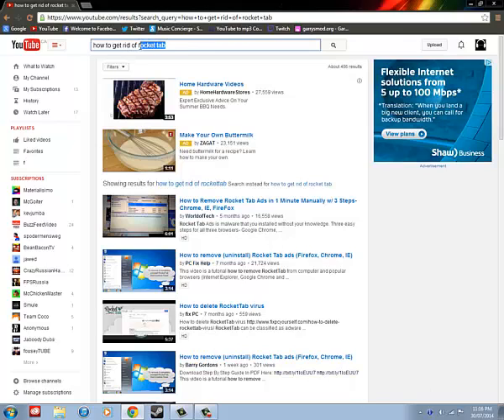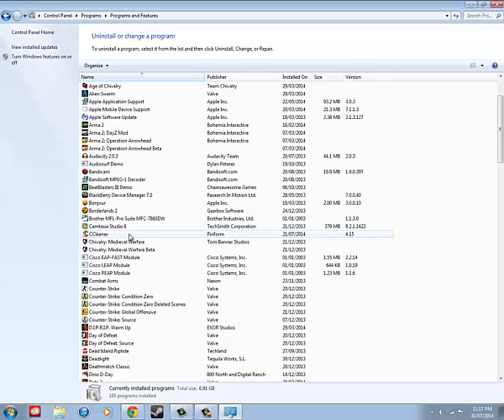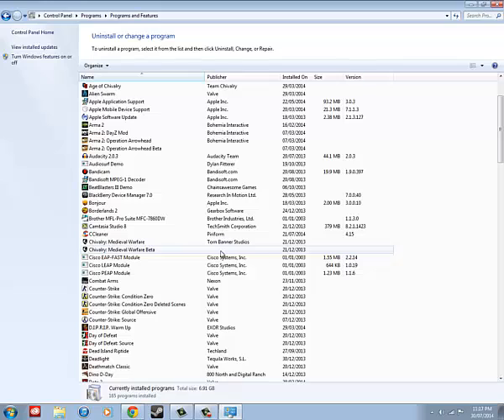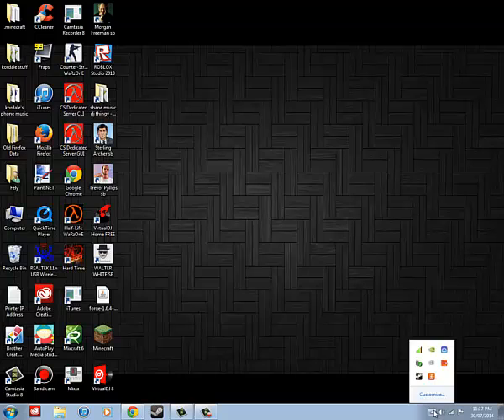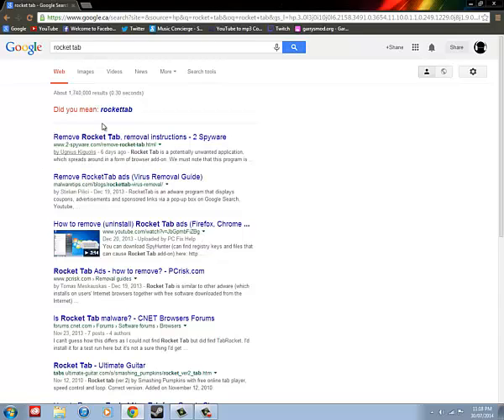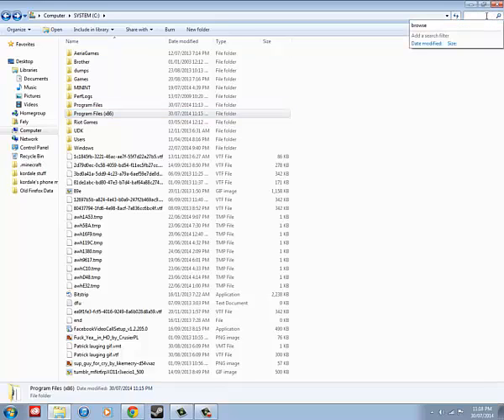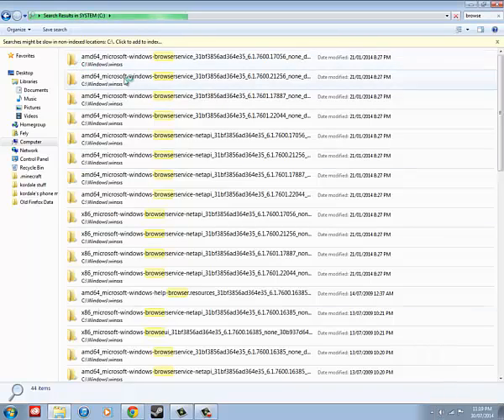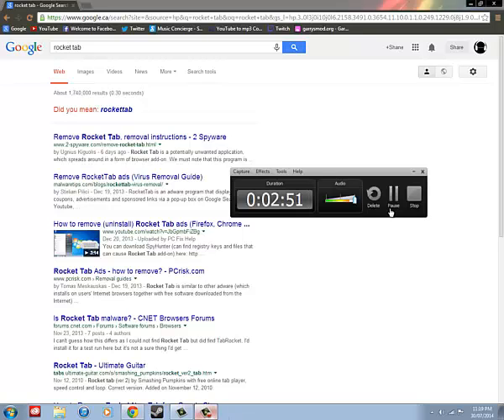how to remove RocketTab _ BroserSafeGuard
ok this might work for when untill you turn off your computer or it could be forever :D but i just tried it and it worked. so there you have it.